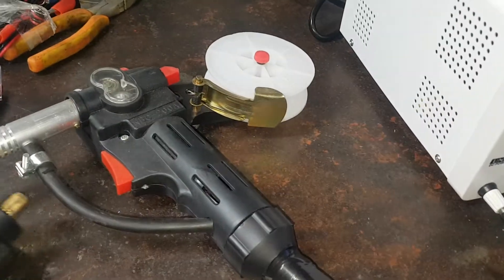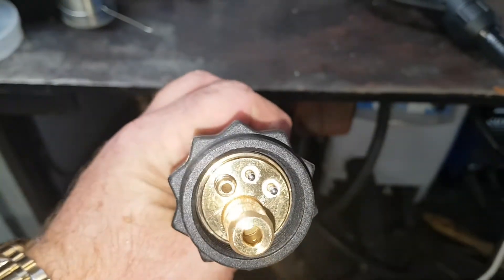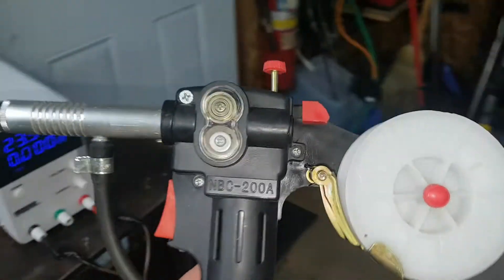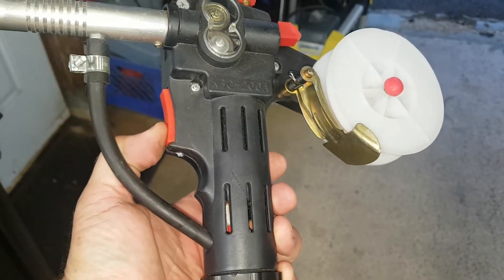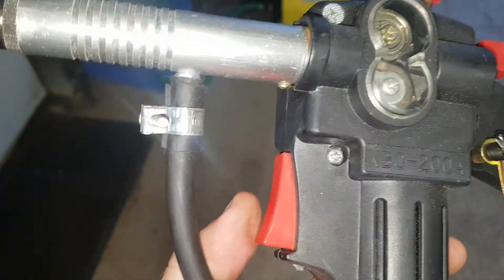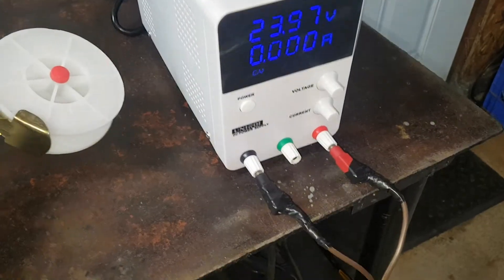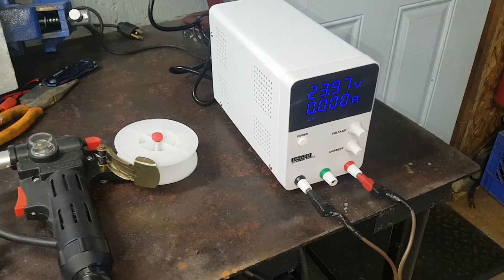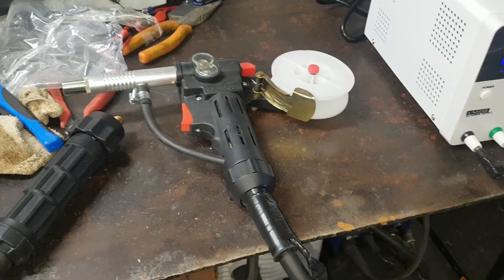Yes Welder DYI aluminum spool gun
Picked up a spare Mig gun/cable and a cheap spool gun without connections. All on Amazon. Less than $150 CAD.

When I do a test weld with my 205DS MIG I'll post another video